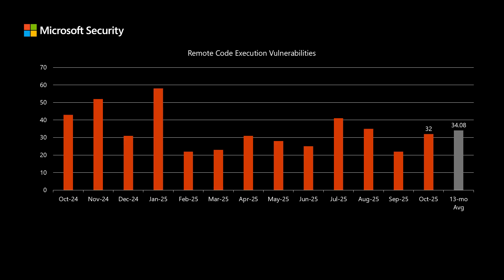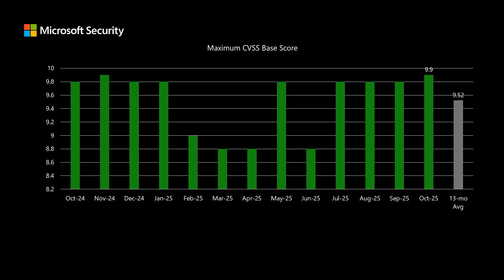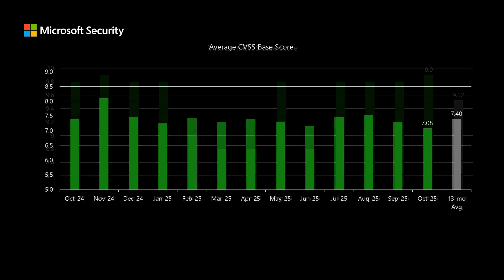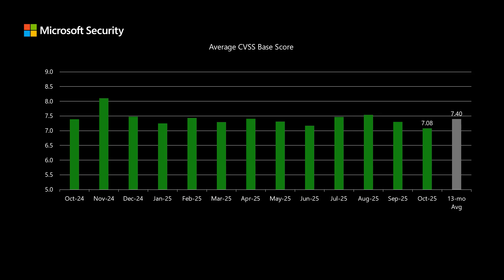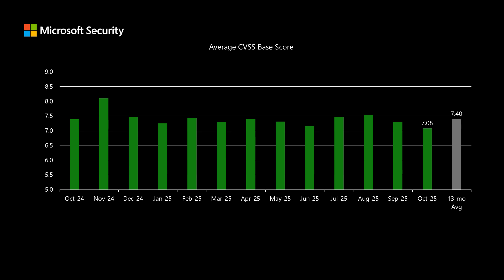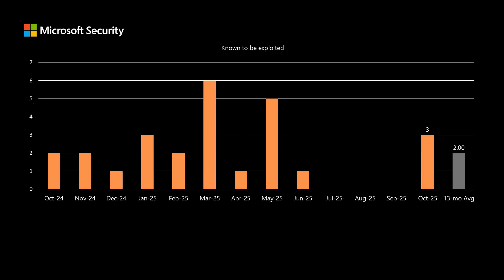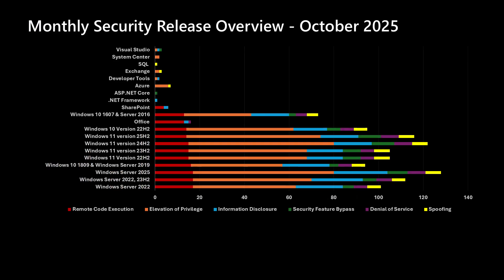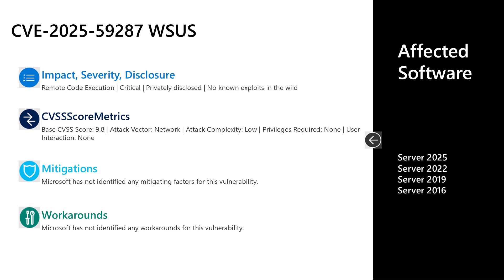Security Update Release Summary October 2025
Our October mini-briefing video includes an overview of the release and then a discussion of a few items from today's release.

00:48 - Overview
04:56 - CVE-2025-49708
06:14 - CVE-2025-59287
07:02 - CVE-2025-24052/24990